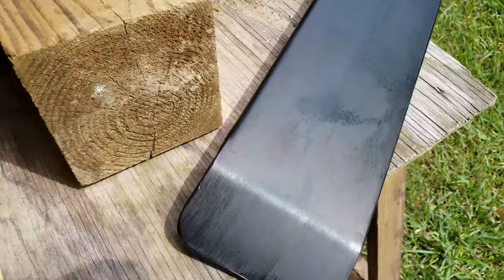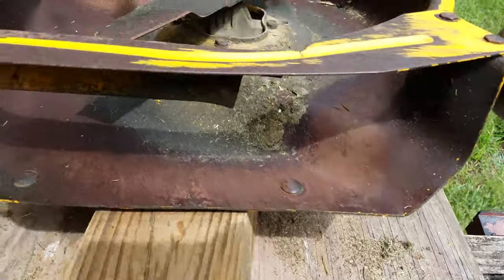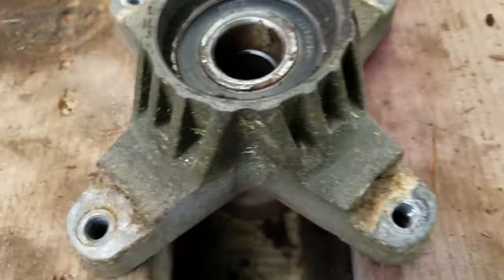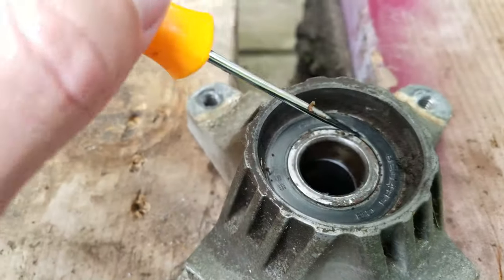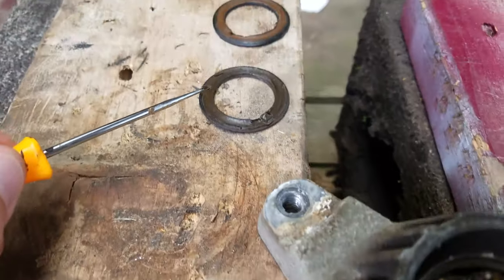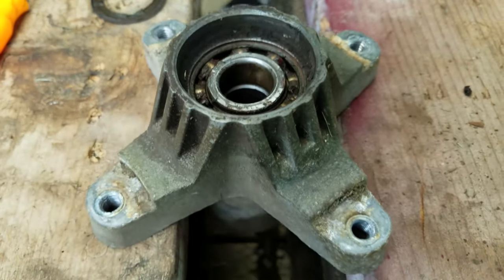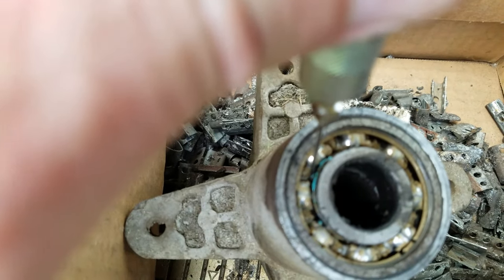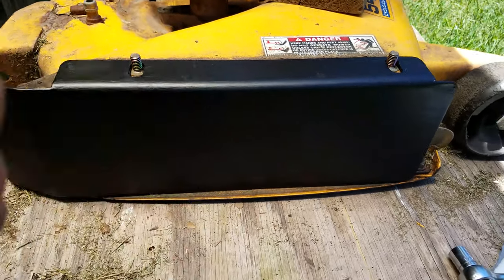Cub Cadet Mulch Plate and Spindle Bearing maintenance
A quick review on the NPW Mulch Kit for a Cub Cadet SLTX 1054.  The kit should be compatible with MTD 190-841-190 kits.

I also give the spindle bearing a little grease using a grease needle.